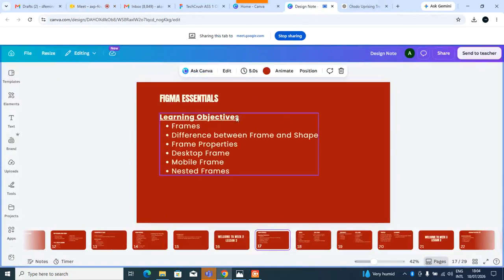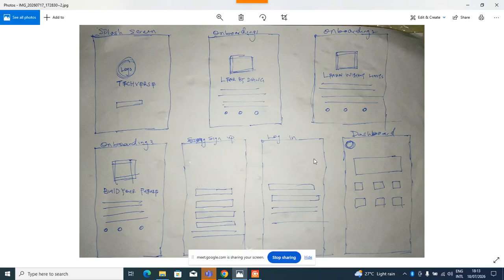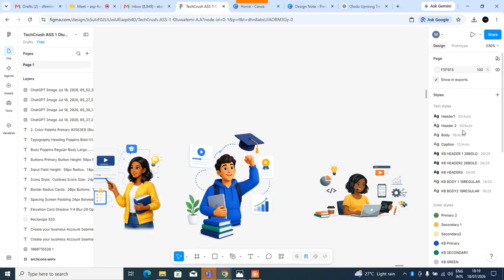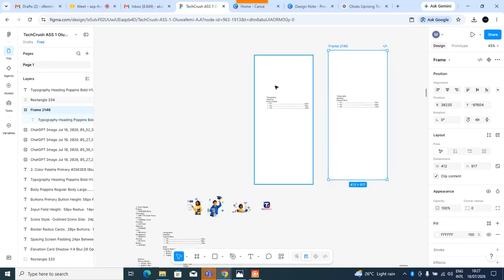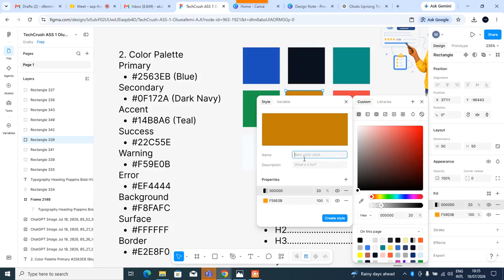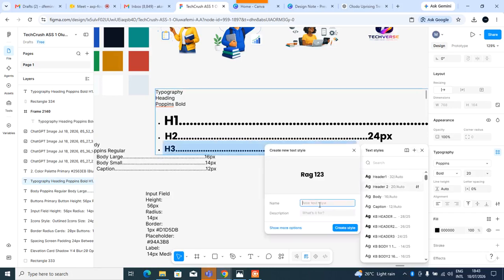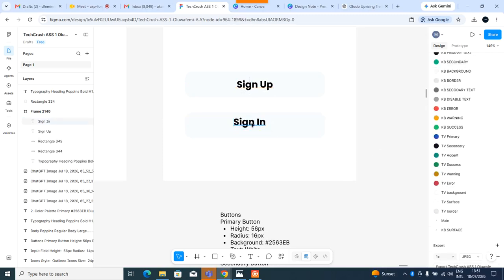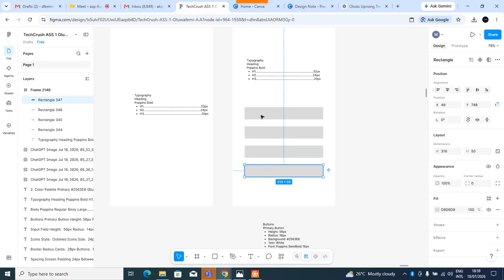UI/UX WEEK 2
Sfssßshssssssssshhhh🎨 Figma Essentials: Understanding Frames & Style Guide | UI/UX Design for Beginners
In this class, you'll learn one of the most important concepts in Figma—Frames. You'll also understand how to organize your designs using Style Guides and build responsive, well-structured UI designs.

📚 What You'll Learn:
✅ Understanding Frames in Figma
✅ Creating and Using a Style Guide
✅ Difference Between Frames & Shapes
✅ Frame Properties
✅ Desktop Frames
✅ Mobile Frames
✅ Nested Frames

This tutorial is perfect for beginners, aspiring UI/UX designers, and anyone looking to master Figma from the ground up.
💬 Question: What was the most valuable Figma concept you learned from this class?